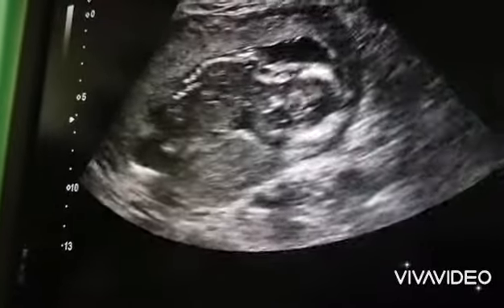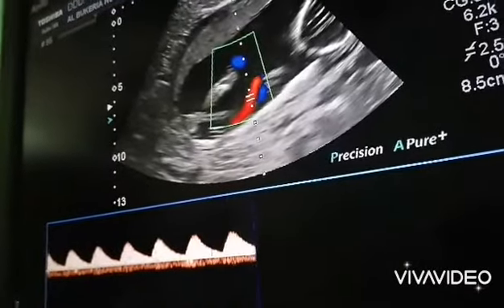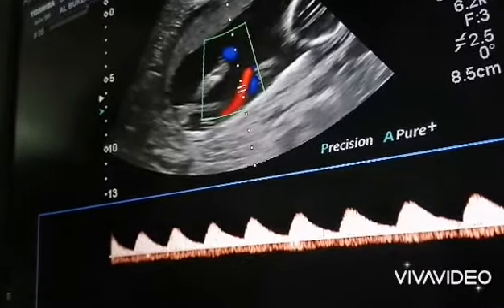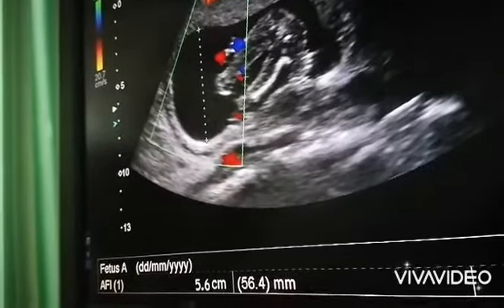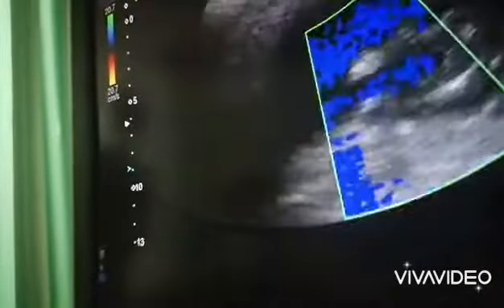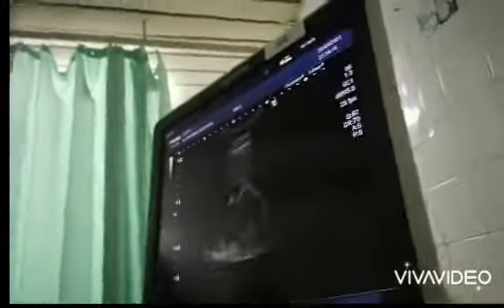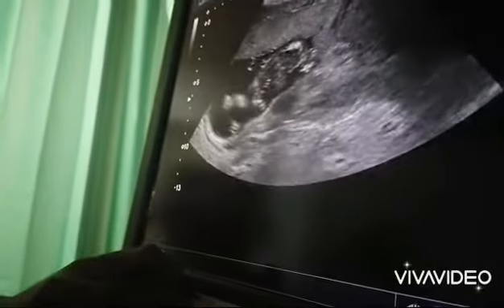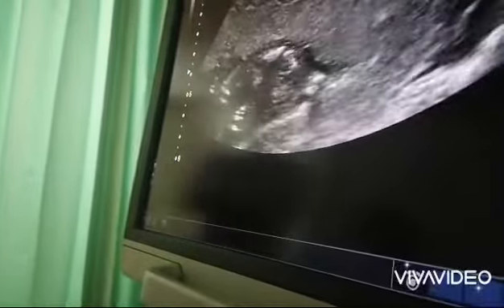My Obstetric Scan @ 17 Weeks / Reduced Fetal Movements / Baby #4 / late post.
My Obstetric Scan @ 17 weeks.
Enjoy watching this video to the end.
and my Facebook pages "Faustalicious DIY Do It Yourself"
if you have not already.